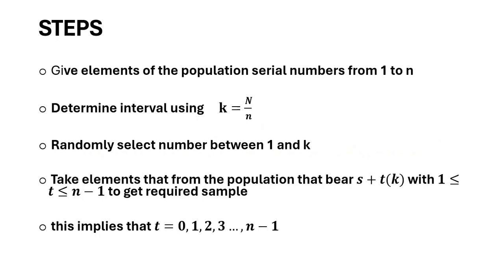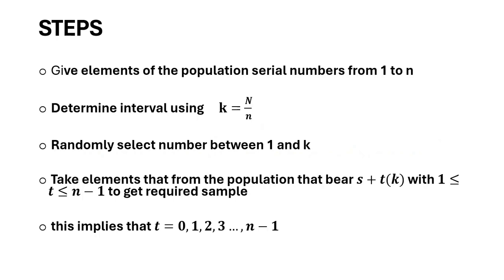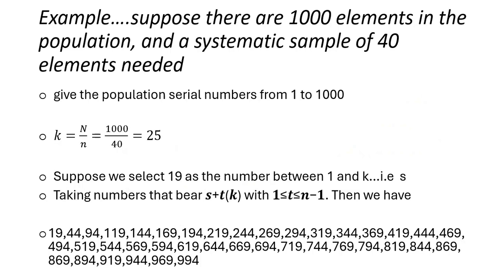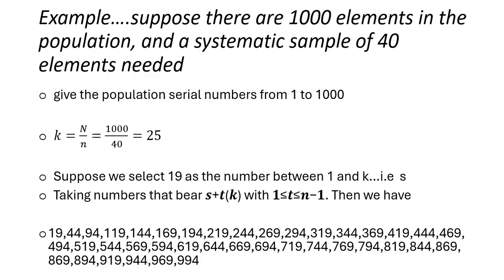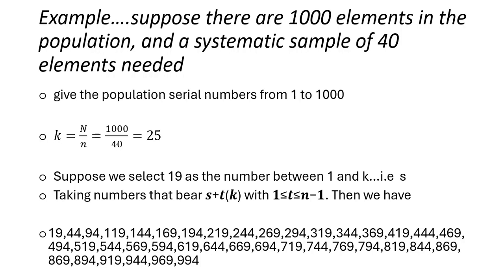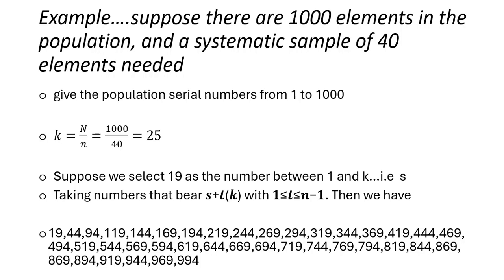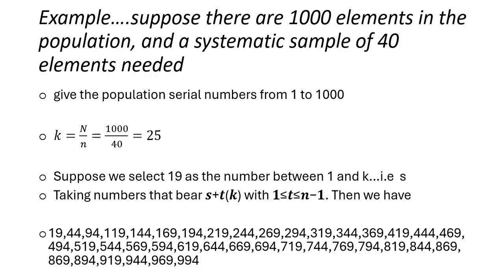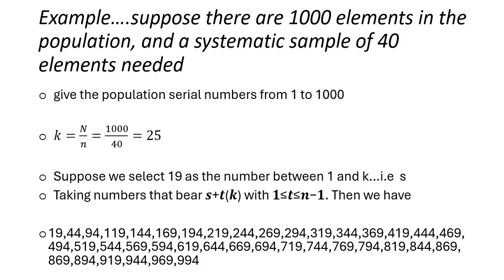SYSTEMATIC SAMPLING TECHNIQUE